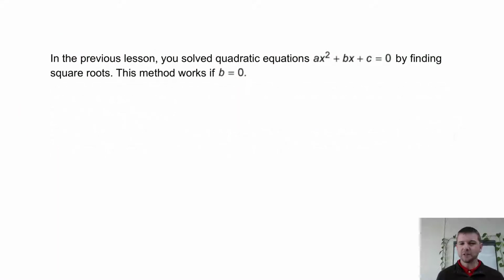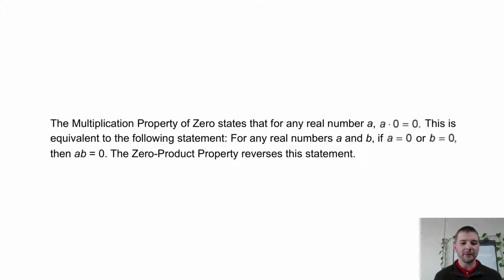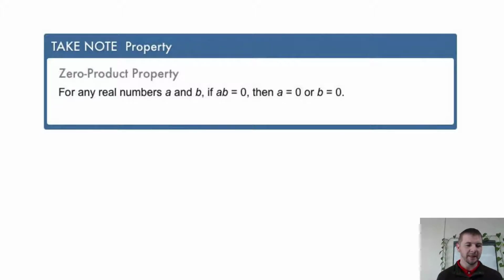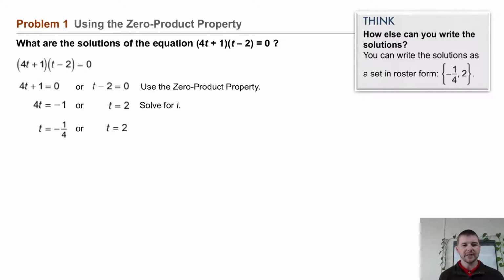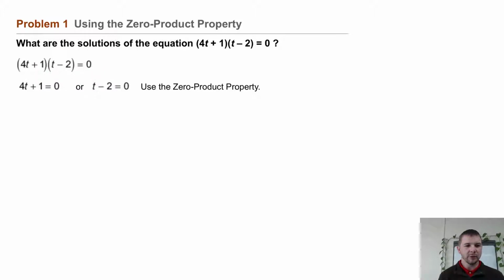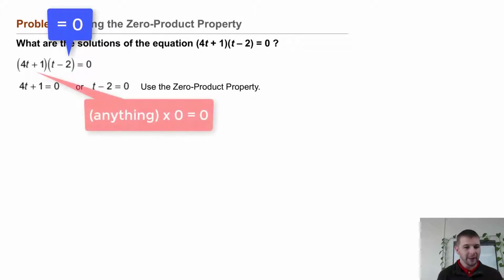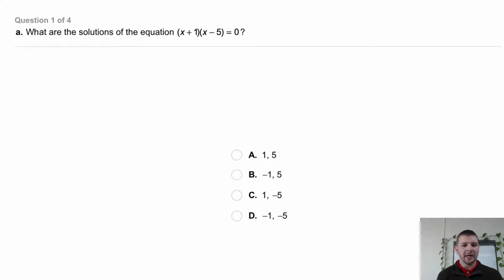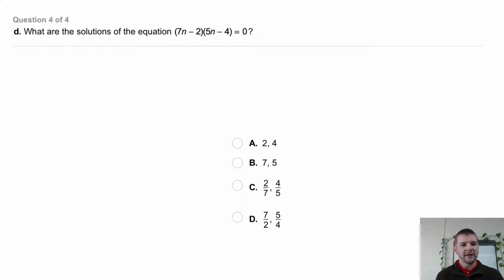Algebra 1 9-4 Factoring to Solve Quadratic Equations: Problem 1 - Using the Zero Product Property